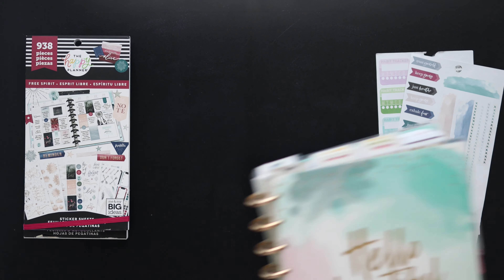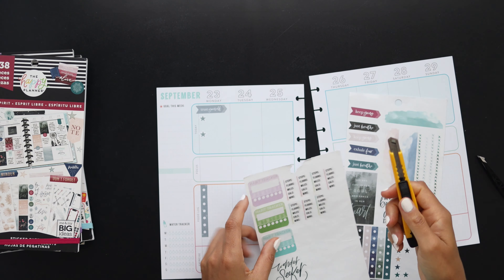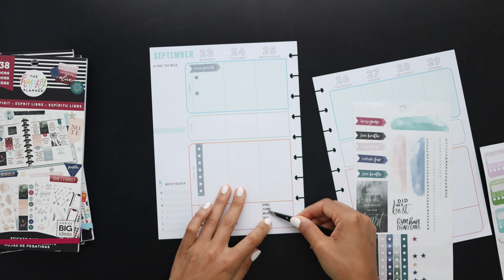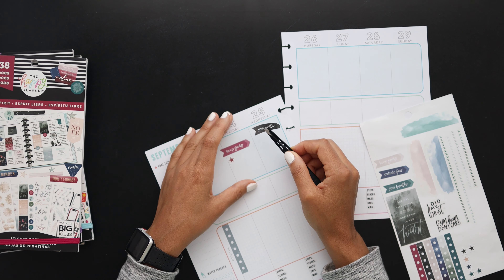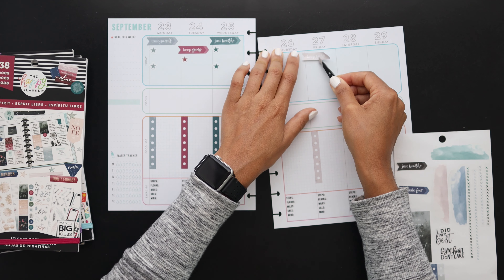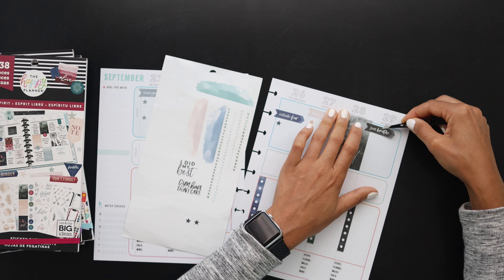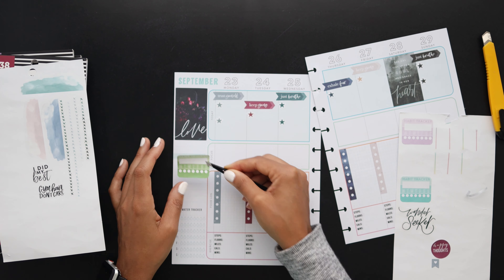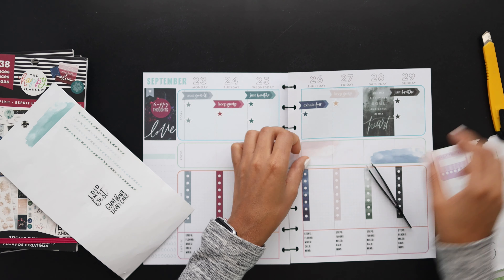Wonder Seeker Spread :: Plan with Me :: Happy Planner Healthy Hero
It’s the first week of Fall! I am in the mood for some darker tones so out came the free spirit sticker book and this moody color scheme. Plan along with me as I layout September 23-29, 2019 in my Healthy Hero Happy Planner.

Products used in this video:
 • The Happy Planner Girl Healthy Hero Planner 2019: *No Link*
• The Happy Planner Healthy Hero Sticker Book
• The Happy Planner Color Story (460) Sticker Book
• The Happy Planner Productivity Sticker Book
• The Happy Planner Free Spirit (Original) Sticker Book

My Favorite Things:
• The Happy Planner Dividers Pack, Gold
• The Happy Planner Pen Holders, Pink/Black
• The Happy Planner Metal Expander Discs, Gold
• Pilot FriXion Erasable Pen - Fine Point - Black
• Pilot FriXion Erasable Pen - Fine Point - MultiColor Pack
• Papermate Flair Pen - Medium Point - Black
• Gelly Roll White Opaque Pens or (joann)
• Sharpie Highlighters 5pk - Assorted Colors

Walk In The Park by Audionautix